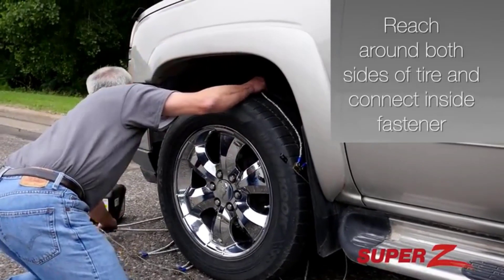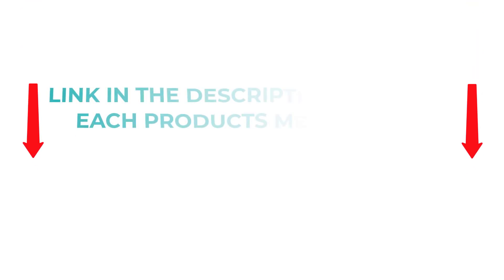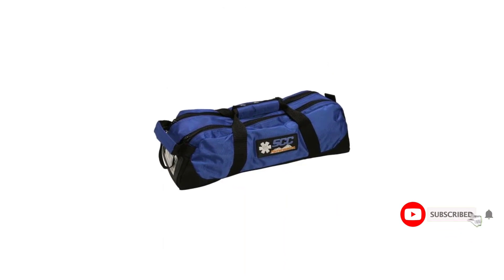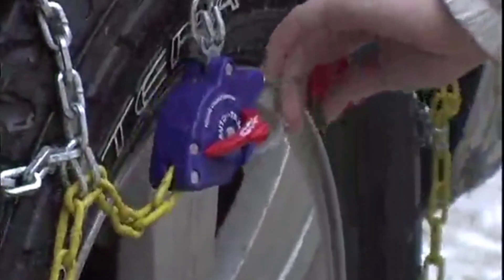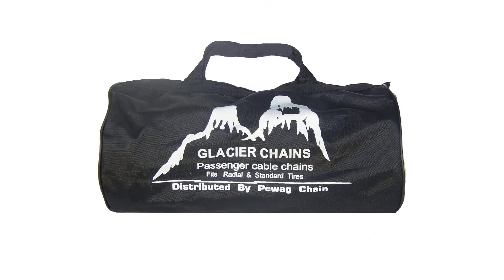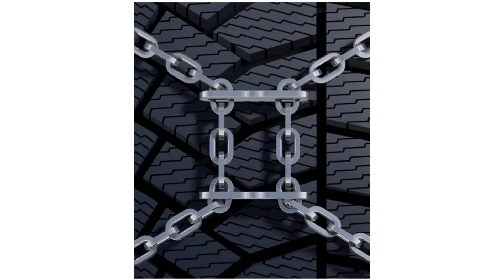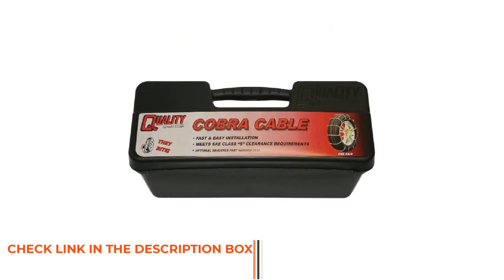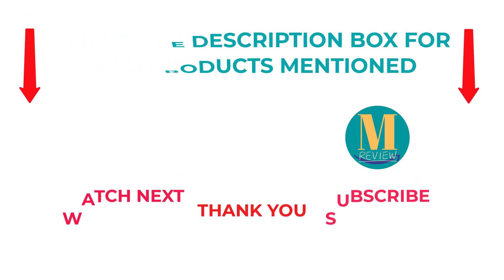The Best Tire Chains for Your Winter Vehicle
~ Product Link ~

1. Product Name: Security Chain Company SZ115 Super Z6 Cable Tire Chain

2. Product Name: Peerless 0232605 Auto-Trac Light Truck/SUV Tire Traction Chain

3. Product Name: Glacier 1038 Passenger Cable Tire Chain

4. Product Name: KONIG 12mm XG12 Pro Deluxe SUV/Crossover Snow Chain

5. Product Name: Quality Chain Cobra Cable Passenger Snow Traction Tire Chains